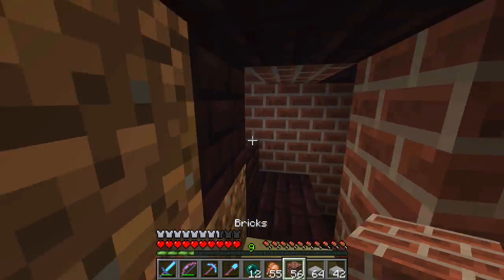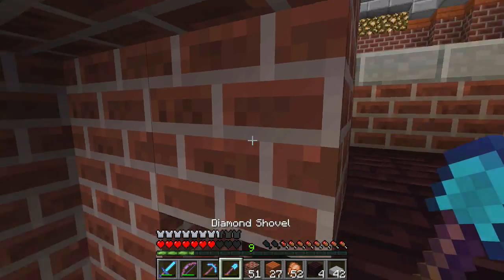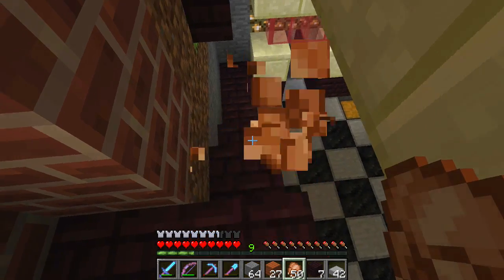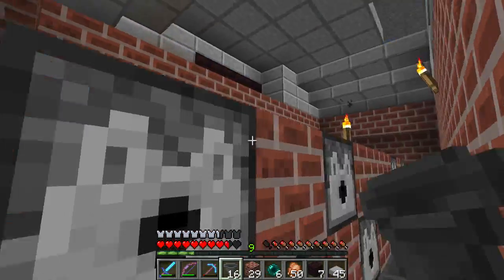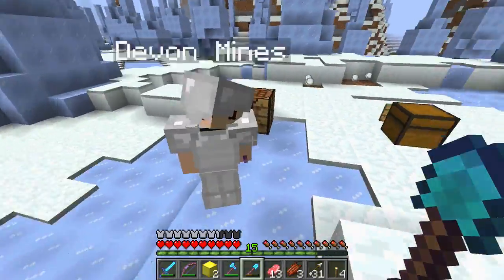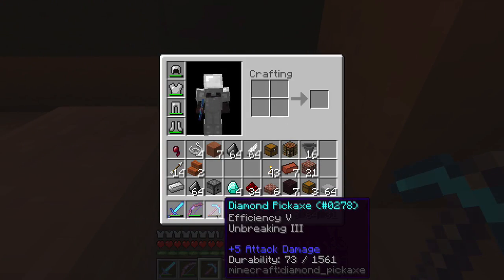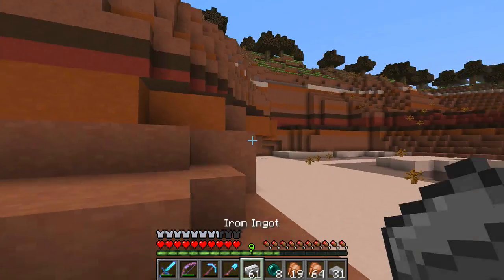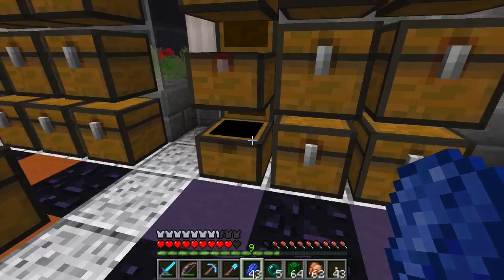Minecraft Cube SMP S1 Episode 74: Polishing Up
In today's episode of Cube SMP, we work on our pizzeria a bit, take a look around spawn and polish up a few things.

Cube SMP is a private, whitelisted server hosted by Mineplex.com. We are currently not accepting applications.

==Music==
Song Name: Sweet
Artist Name: I.Y.F.F.E, Au5 & Auratic